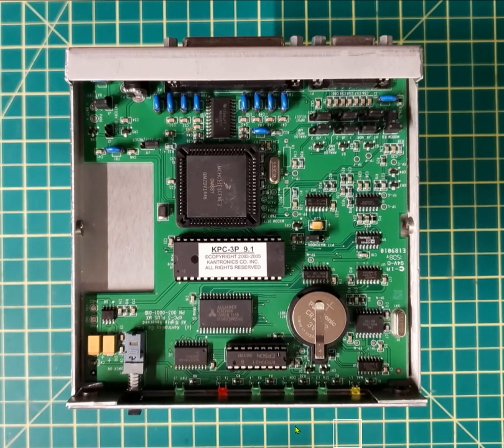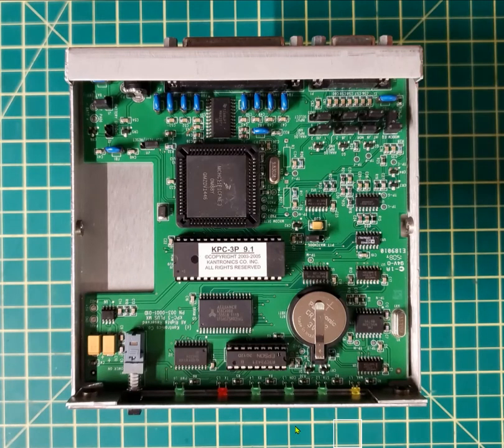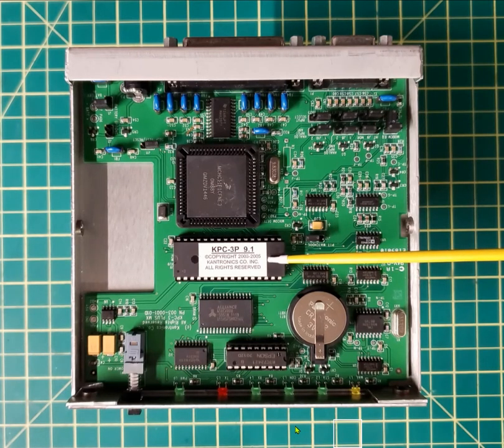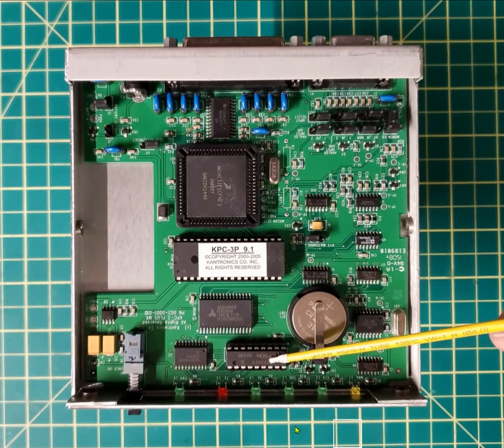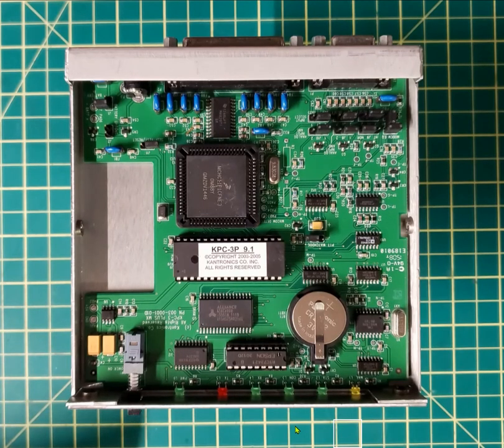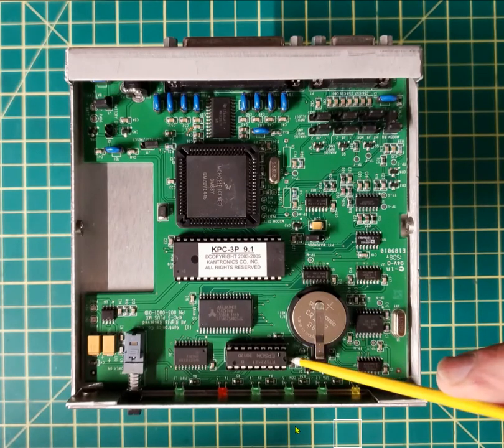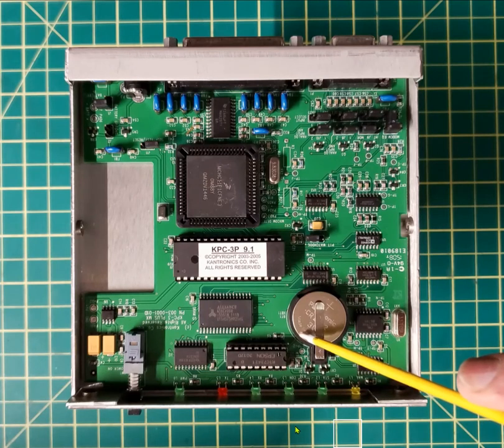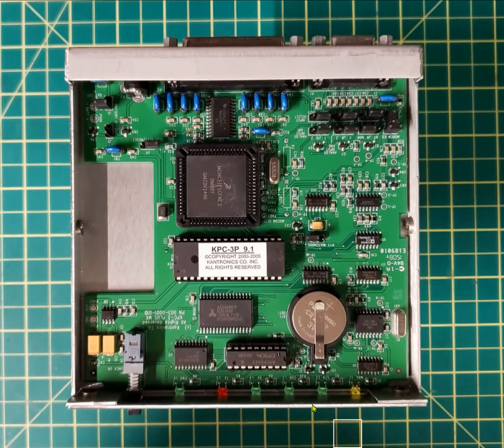Packet Series #5, Kantronics, KPC3Plus - Real Time Clock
Installing the Epson RTC72421 or FOX 72421 Real Time Clock IC.

1. Turn the TNC OFF & Disconnect power plug
2. Locate the IC Socket near the front and place the IC in the socket with the notch end on the backup battery side.
3. Install the IC and put the lid back on.
4 Connect the power plug and turn on the TNC
5. Using a Terminal program at the CMD: prompt enter DAYTIME and enter the Date & Time as per the owner manual.

The Real Time Clock is read when the KPC3Plus is powered on or when a soft reset occurs.